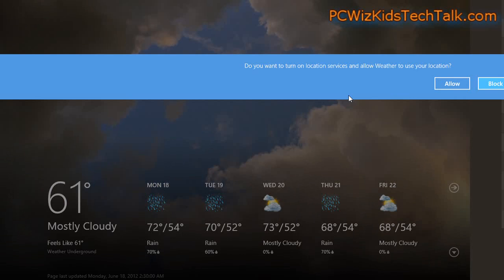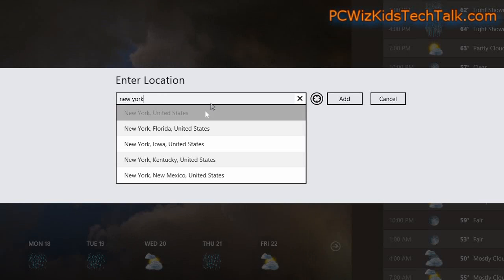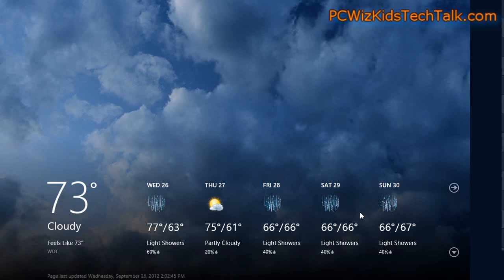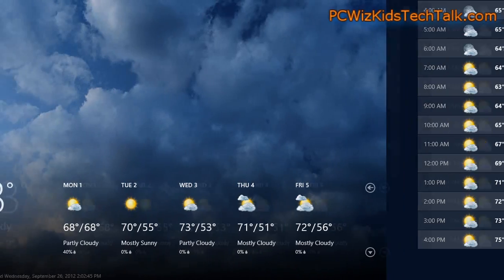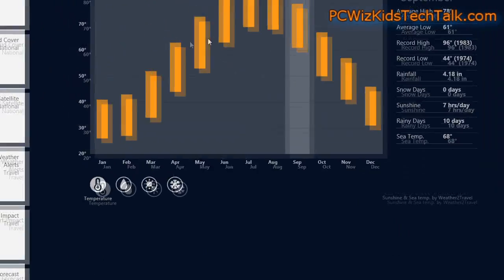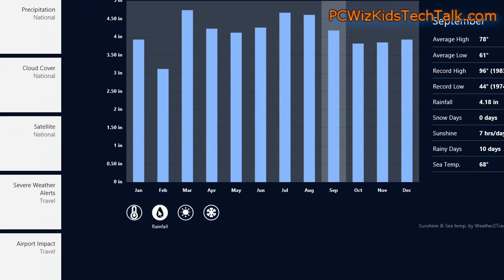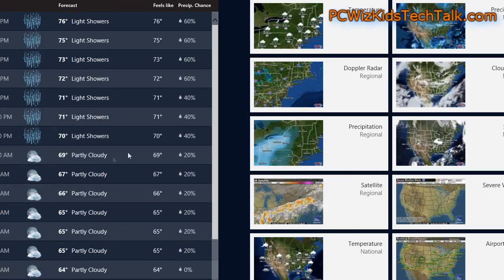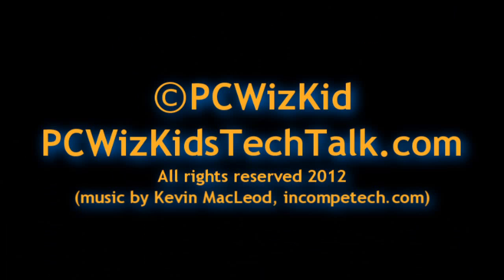Windows 8 Weather App - How to access it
for upgrade pricing from Windows XP or 7 to Windows 8. So what do you think of the Windows 8 Weather App?